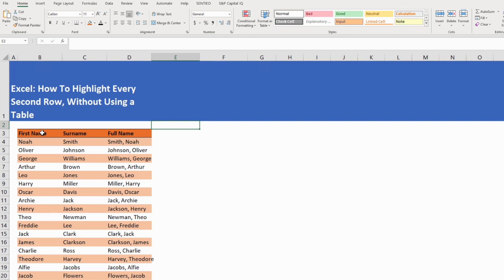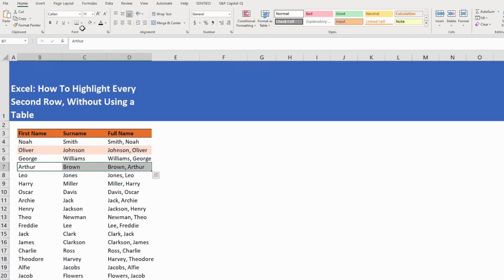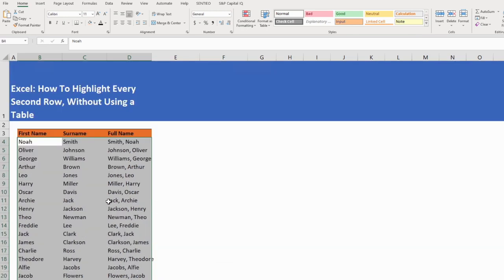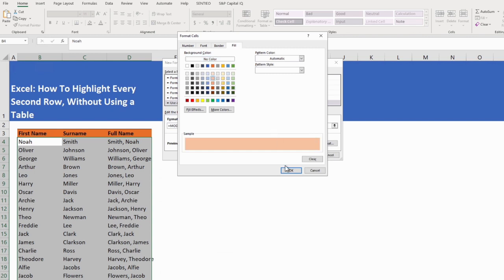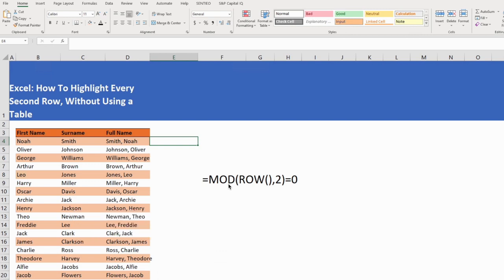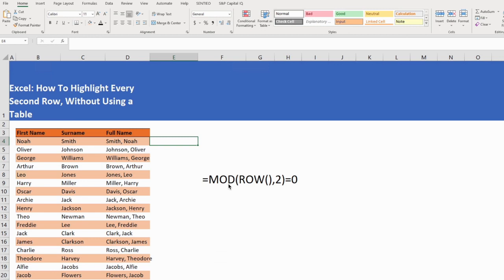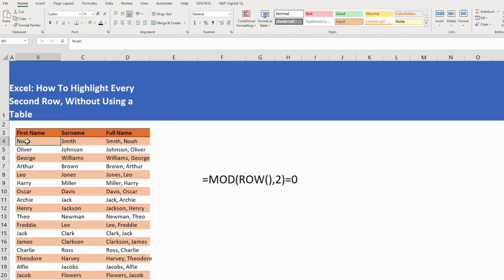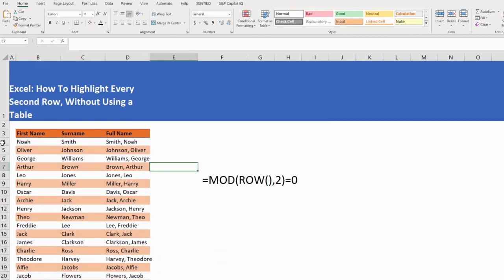How To Highlight Alternating Rows on Excel YT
In this video, I'll teach you how to highlight alternating rows on excel by using conditional formatting. You can highlight thousands of rows in under a minute!

Plus, I teach you the meaning behind =MOD(ROW(),2)=0.